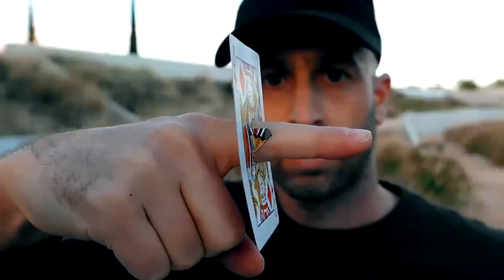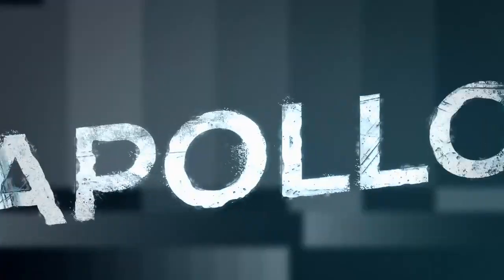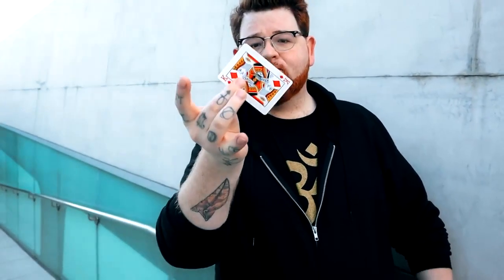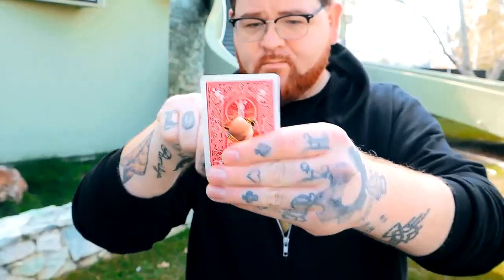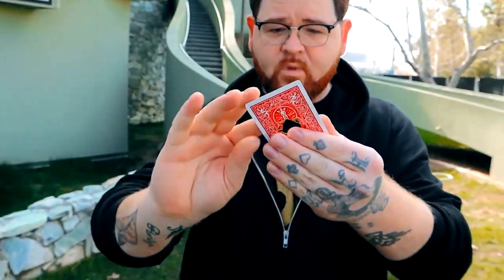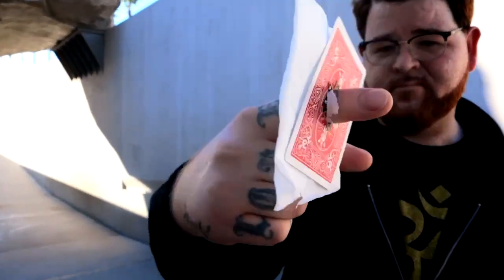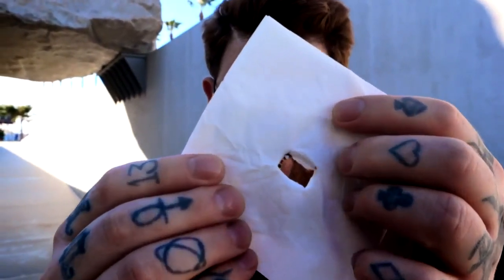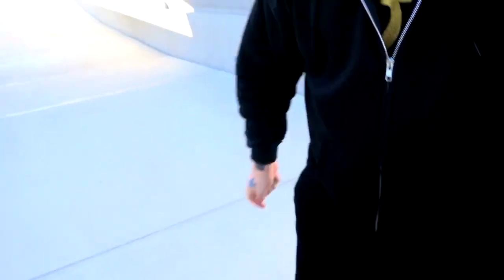APOLLO RED by Nicholas Lawrence & Worm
Now available at V2 MAGIC SHOP. to purchase.